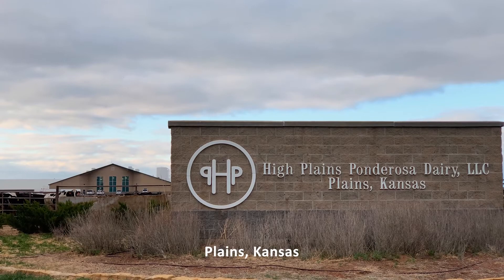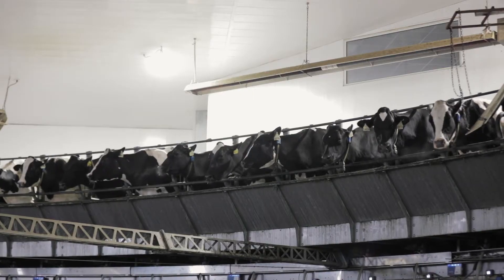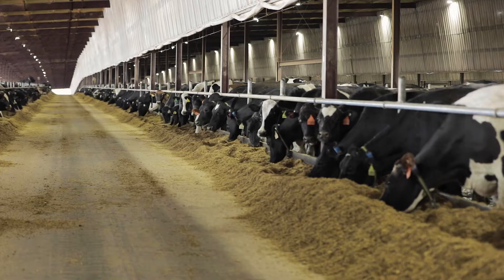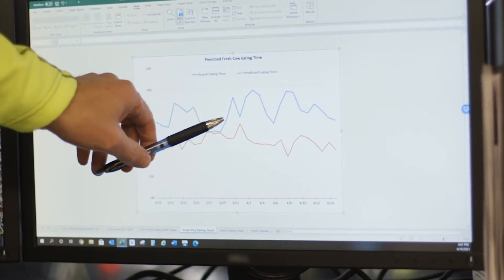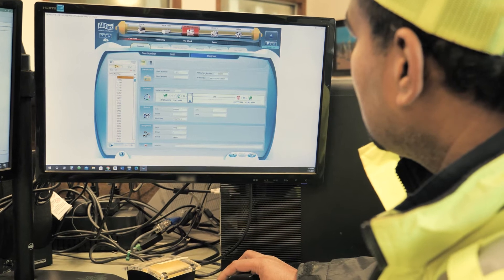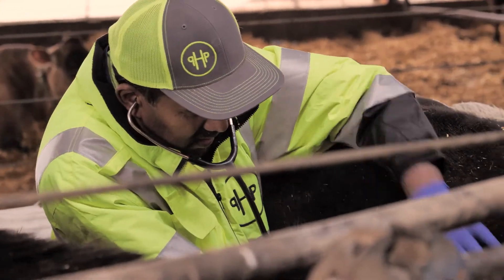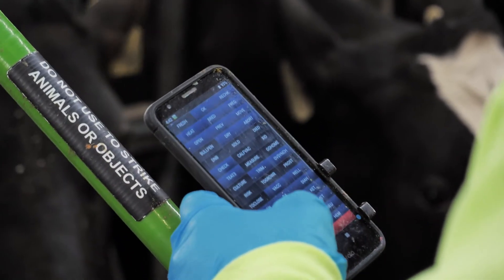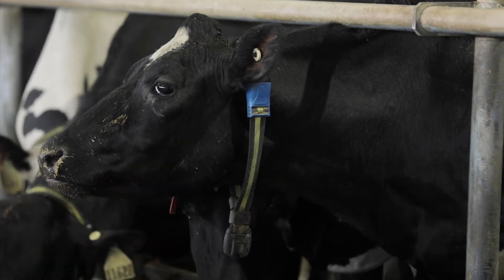Taking Better Care of Cattle Is Worth The Effort - High Plains Ponderosa - SenseHub Dairy Monitoring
High Plains Ponderosa has Allflex monitoring neck tags and sorting gates. They use the information from the system to watch trends within the herd from ration changes to heat stress, as well as only touching the cows that need attention to let cows be cows as much as possible. The sorting gate automatically and accurately sorts cows coming off of the rotary, and it keeps up to the rotary speed.

Already, labor efficiency is a huge return on investment. Using the sort gate to sort early sick cows and cows in heat allows the trained personnel to spend their time in the right places rather than spending time trying to find and sort cows manually.

Are you ready to go All In On Allflex? to get in touch with a rep today.